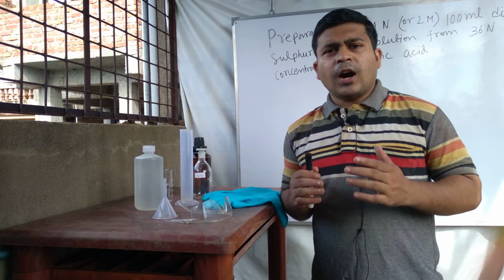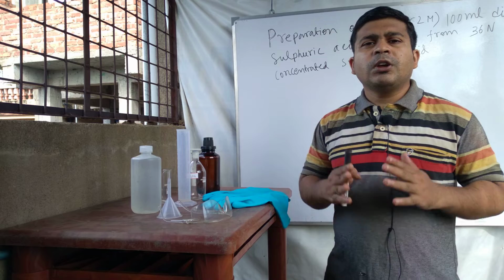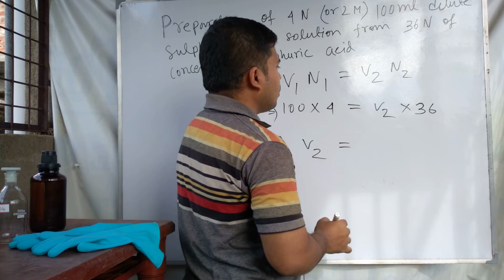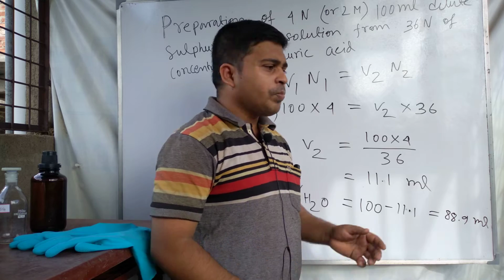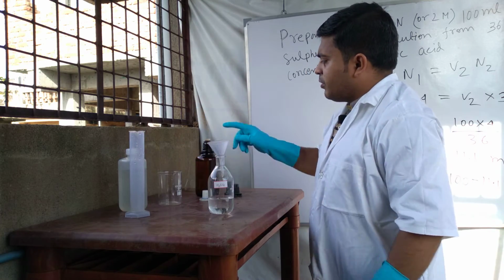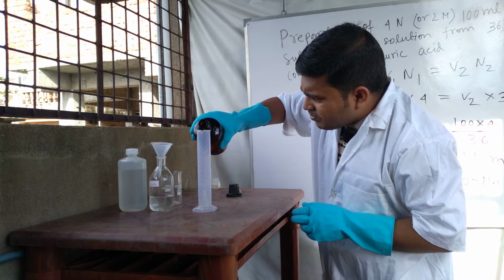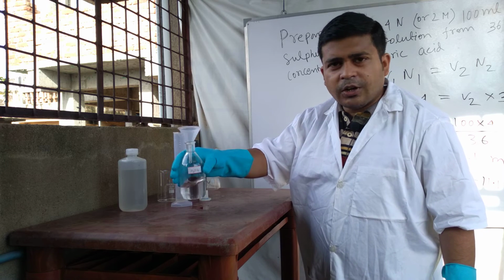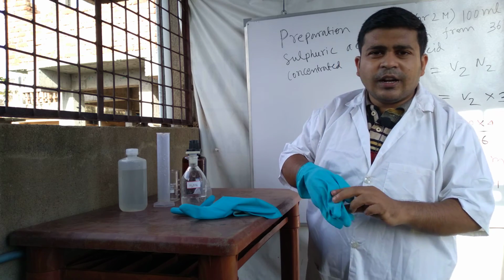Preparation of 100ml of 4N or 2M dilute sulphuric acid solution from 36N concentrated sulphuric acid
Preparation of 4N or 2M, 100 ml dilute sulphuric acid solution from 36N concentrated sulphuric acid.Procedure of making dilute acid solution in laboratory.How to make dilute sulphuric acid solution?
This video is made for educational and informational purposes only.Please take proper guidance and training before handling chemicals to prevent any kind of accident.